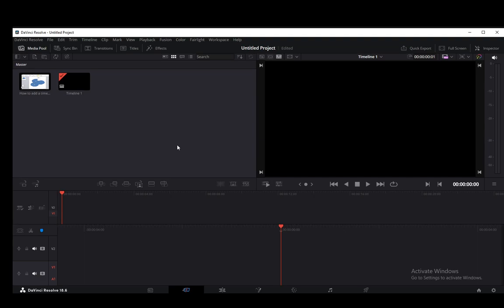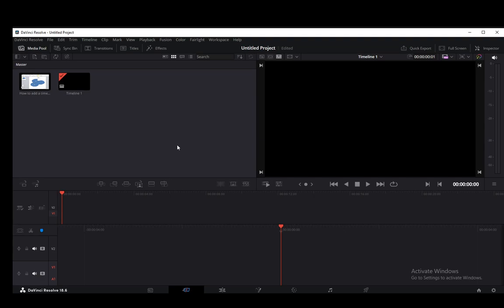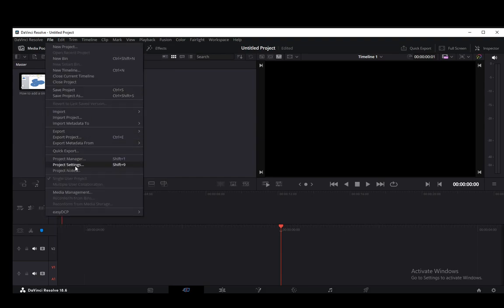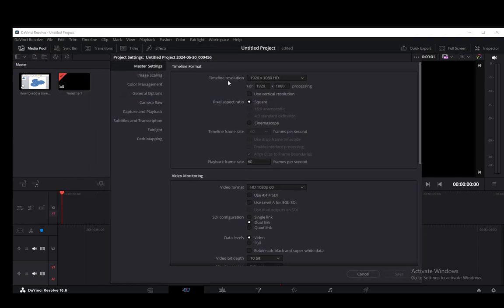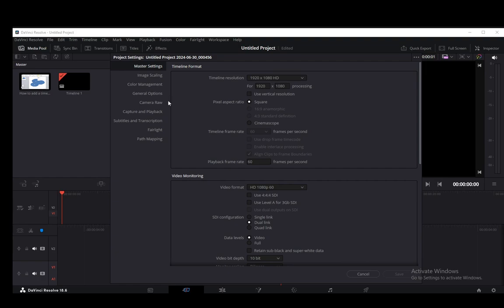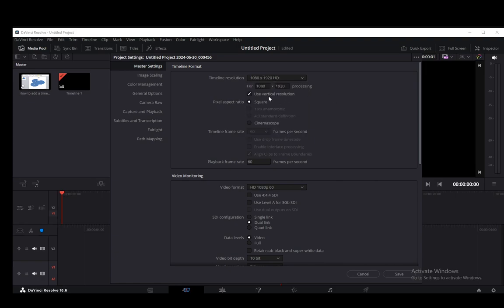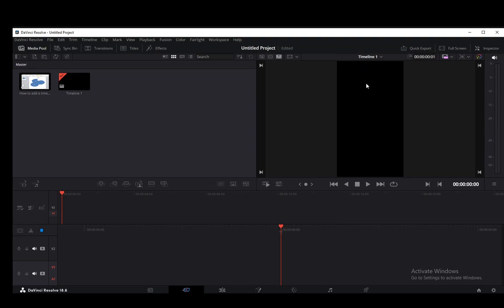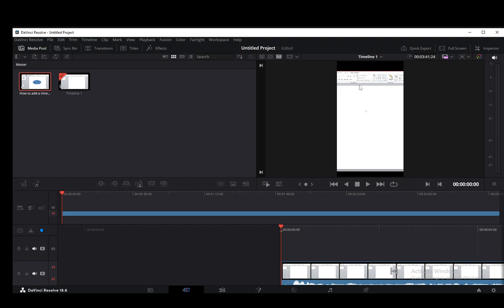How To Edit Reels In Davinci Resolve Tutorial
Today we talk about edit reels in davinci resolve,davinci resolve tutorial,how to edit reels in davinci resolve tutorial,how to edit instagram reels in davinci resolve